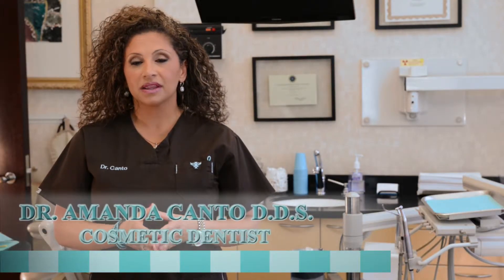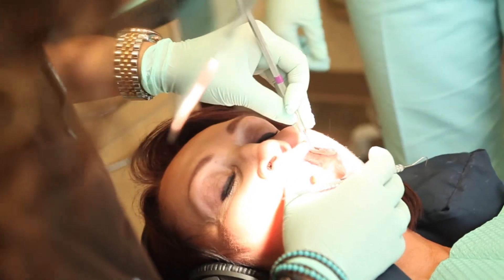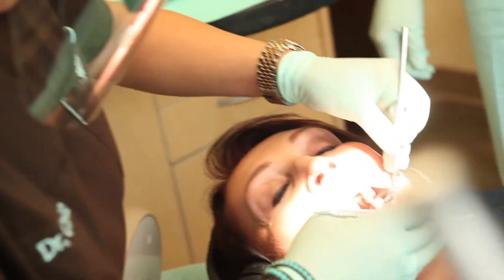When Do You Need A Porcelain Crown?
When do you need a porcelain crown? Crowns can fix a number of different issues. Find out what dental crowns can do for you in this video from Cosmetic Dentists of Houston!

Transcript:
When does a tooth actually require a full porcelain crown? When a tooth has a filling that is more than two-thirds the width of the tooth, that size of a filling can actually weaken the tooth. Therefore, it is necessary to cover it fully to give it full strength and proper function. A full porcelain crown is a great solution.

Cosmetic Dentists of Houston is a Galleria-area cosmetic dentistry practice in the city of Houston. Thinking about cosmetic dentistry?

Cosmetic Dentists of Houston is located in the uptown Galleria Area of Houston Tx. Offering dental veneers, porcelain crowns, Invisalign, dental implants, teeth whitening and comprehensive dental care including free oral cancer screenings. Visit Dr. Amanda Canto DDS for a complimentary cosmetic dental consultation and free oral cancer screening in Houston, TX